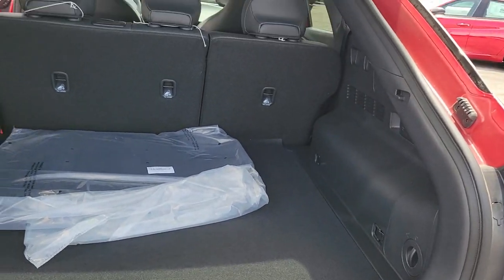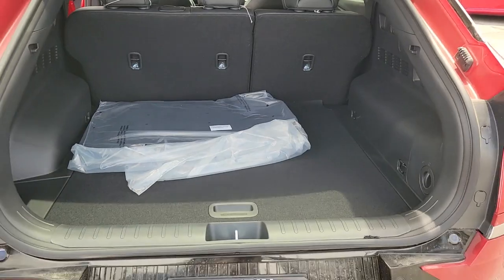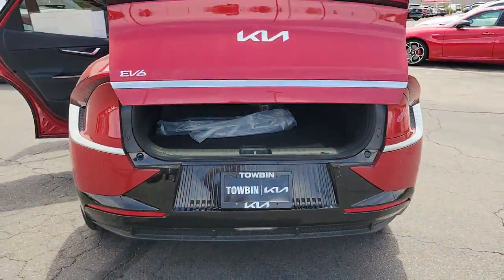2023 KIA EV6 Henderson, Las Vegas, Bullhead City, Centennial, St George, NV N603164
Runway Red New 2023 KIA EV6 WIND available in Henderson, Nevada at Towbin Kia. Servicing the Las Vegas, Bullhead City, Centennial, St George, NV area.

Towbin Kia
260 N Gibson Rd

2023 Kia EV6 Wind (Long Range)brbrOnline Pricing does not reflect additional Market Adjustment and Dealer Added Equipment. Connect with our online representatives for up to date pricing. Charging towards the future. Built from the ground-up on our revolutionary electric platform, EV6 inspires with a futuristic design, an available augmented reality head up display, the spaciousness of a 5 passenger crossover, and up to 300 miles of targeted range on a single charge. The EV6 is the future of electric vehicles, here now.brABS brakes, Active Cruise Control, Alloy wheels, Blind-Spot View Monitor, Electronic Stability Control, Emergency communication system, Front dual zone A/C, Heated & Ventilated Front Bucket Seats, Heated door mirrors, Heated front seats, Illuminated entry, Low tire pressure warning, Navigation System, Power Liftgate, Remote keyless entry, Remote Smart Parking Assist, Reverse Parking Collision-Avoidance Assist, Surround View Monitor, Traction control, Wind Technology Package.brbrShop Local. Buy Online. Be Safe. Drive Happy. Towbin Kia is the number one Kia dealership in Las Vegas for a reason. We have the highest rated and reviewed customer service and the most convenient ways to shop for your New Kia or Used vehicle. Whether you're shopping online or in-store or need a friendly mechanic from our highly rated Service department - our mission is to make the process easy and enjoyable. We create happy customers for life! With Towbin Kia, you get the best online experience without sacrificing the local friendly service from experts right here in your community. As your local Kia Dealership in Las Vegas, we bring you the best online and in-person experience possible. Towbin Kia is offering exclusive Benefits to order or reserve a brand-new Kia. Rest assured, Towbin Kia adds these protections specifically for you, so you can have the peace of mind knowing you are protected throughout the entire buying process. 5 Reasons to Reserve Yours Now
Highway Driving Assist (HDA),Side Impact Beams,Dual Stage Driver And Passenger Seat-Mounted Side Airbags,Parking Distance Warning - Forward & Reverse (PDW-F&R) Front And Rear Parking Sensors,Blind-Spot Collision-Avoidance Assist (BCA) Blind Spot,Forward Collison-Avoidance Assist (FCA-JT: Cyc/Ped/Junction Turning),Collision Mitigation-Front,Driver Monitoring-Alert,Tire Specific Low Tire Pressure Warning,Dual Stage Driver And Passenger Front Airbags,Curtain 1st And 2nd Row Airbags,Airbag Occupancy Sensor,Driver Knee Airbag,Power Rear Child Safety Locks,Outboard Front Lap And Shoulder Safety Belts -inc: Rear Center 3 Point, Height Adjusters and Pretensioners,Heated & Ventilated Front Bucket Seats -inc: 8-way power-adjustable front seats w/2-way power lumbar support and driver Integrated Memory System (IMS),Driver Seat,Passenger Seat,60-40 Folding Bench Front Facing Manual Reclining Fold Forward Seatback Rear Seat,Manual Tilt/Telescoping Steering Column,Leatherette Steering Wheel,Front Cupholder,Rear Cupholder,2 12V DC Power Outlets,Valet Function,Cruise Control w/Steering Wheel Controls,Distance Pacing w/Traffic Stop-Go,Voice Activated Dual Zone Front Automatic Air Conditioning,HVAC -inc: Underseat Ducts and Headliner/Pillar Ducts,Illuminated Glove Box,Driver Foot Rest,Interior Trim -inc: Piano Black/Metal-Look Instrument Panel Insert, Piano Black/Metal-Look Door Panel Insert, Piano Black/Metal-Look Console Insert and Metal-Look Interior Accents,Full Cloth Headliner,Metal-Look Gear Shifter Material,Driver And Passenger Visor Vanity Mirrors w/Driver And Passenger Illumination, Driver And Passenger Auxiliary Mirror,Partial Floor Console w/Covered Storage, Mini Overhead Console, 2 12V DC Power Outlets and 1 120V AC Power Outlet,Front Map Lights,Fade-To-Off Interior Lighting,Full Carpet Floor Covering,Carpet Floor Trim,Trunk/Hatch Auto-Latch,Cargo Area Concealed Storage,Cargo Features -inc: Tire Mobility Kit,Cargo Space Lights,Memory Settings -inc: Door Mirrors,Kia Connect